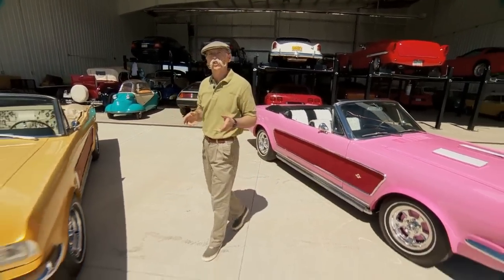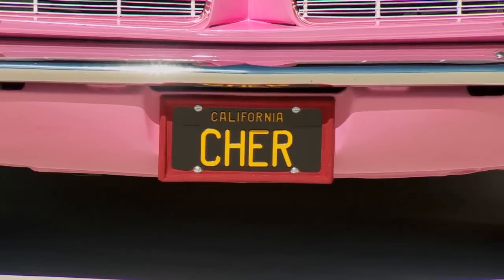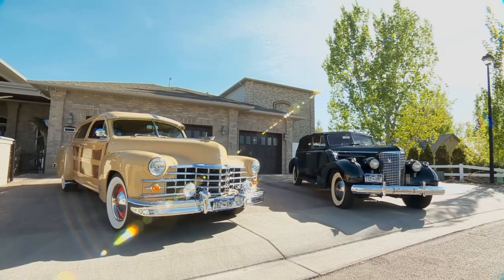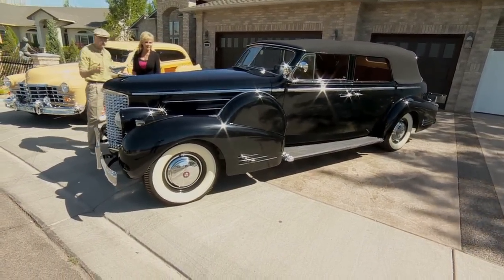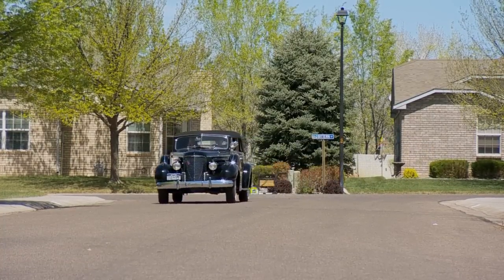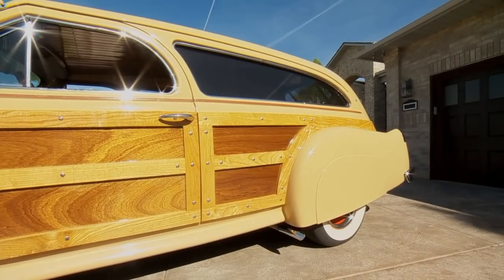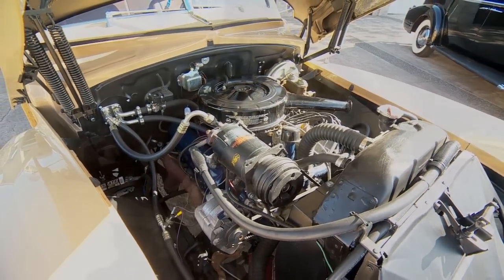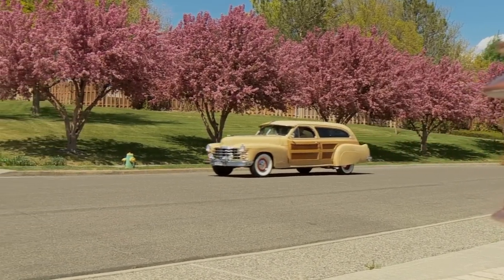Tammy Allen's Collection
We’re checking out a wildly eclectic collection of classics in Grand Junction, Colorado! First up is a pair of custom Mustangs that are actually historical pieces of pop-culture. These two 1966 Mustang convertibles were built by George Barris for music legends, Sonny and Cher. These funkadelic rides are both uniquely and lavishly stylized for the individual personalities of the famous couple. Both of these garish Kustoms are totally ‘60s and totally awesome!

Then, we hop into a beautiful 1951 Ford convertible and head over to Tammy’s place to check out another classic combo. This mildly customized Ford turns heads for more than just the striking yellow and black color scheme. It was the rumble of the Flathead engine that kept Dennis smiling all the way over to the duo of Classic Cadillacs.

The 1938 Cadillac Limo sitting in Tammy Allen’s driveway is simply jaw-dropping. This immaculate limousine is an elegant art deco jewel, originally from Beverly Hills. Oh to be a fly on the headliner in those days! Powered by a beautifully restored Cadillac V16 engine, this Pebble Beach invitee is still in operation with Tammy’s Limo service. So it only made perfect sense for Dennis to chauffeur her around in it.

Last but not least, another gorgeous classic Caddy. This 1947 Woody Wagon is a custom Cadillac that actually started life as a hearse. The craftsmanship on this beauty is so extraordinary, that many would not even realize it’s a custom fabrication. What a classy and comfortable way to cruise through the Rocky Mountains.

Big thanks to Tammy Allen for having us out to check out her amazing collection. Get ready for this fun eclectic episode of My Classic Car!

0:00 - Intro
1:29 - Sonny and Cher's 1966 Custom Mustangs by George Barris
4:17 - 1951 Ford Custom Convertible Drive
5:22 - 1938 Cadillac Limo Interview
7:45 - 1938 Cadillac Limo Drive
9:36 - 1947 Cadillac Woody Wagon Interview
12:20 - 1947 Cadillac Woody Drive

S15E20